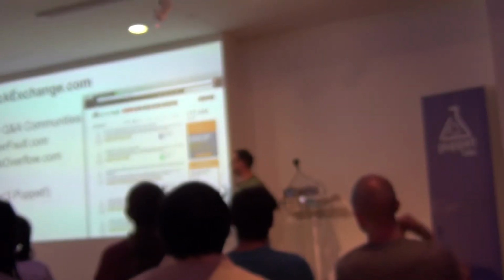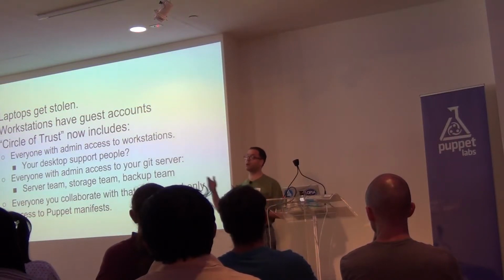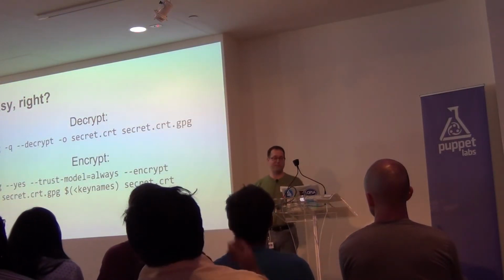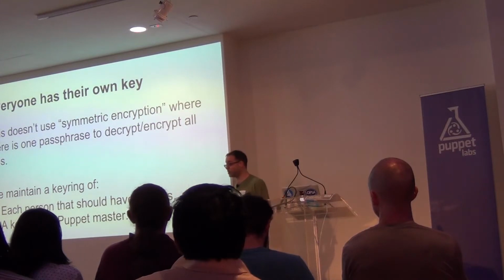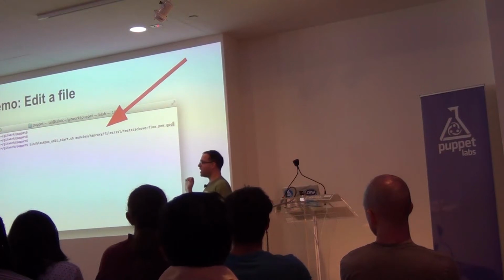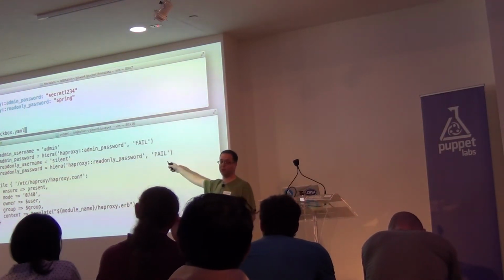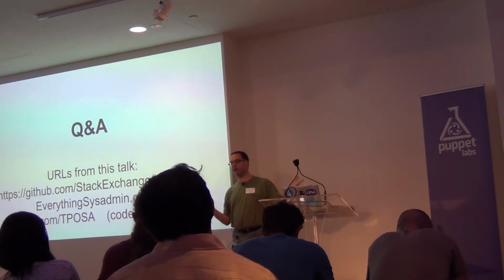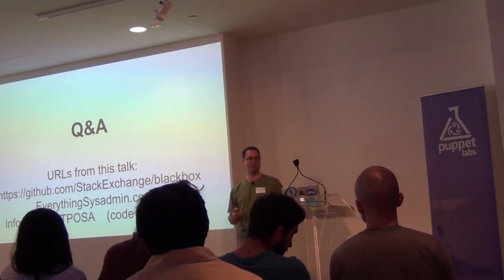Safely storing secrets and credentials in Git for use by Puppet - The BlackBox project - Puppet Camp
Thomas A. Limoncelli, Stack Exchange, talks about "Safely storing secrets and credentials in Git for use by Puppet: The BlackBox project" at Puppet Camp New York City 2014